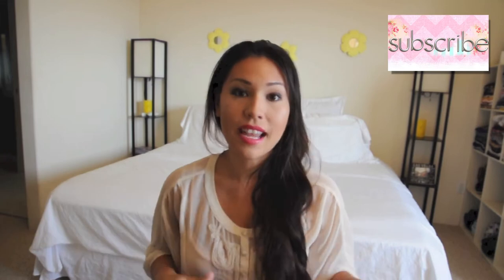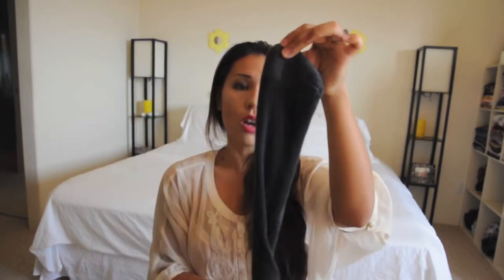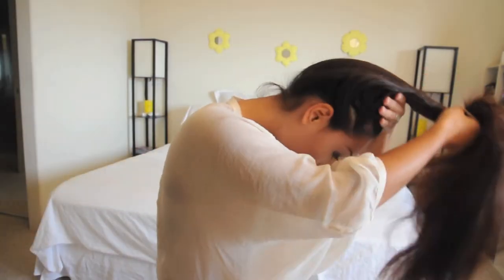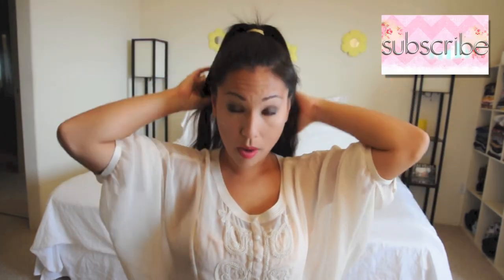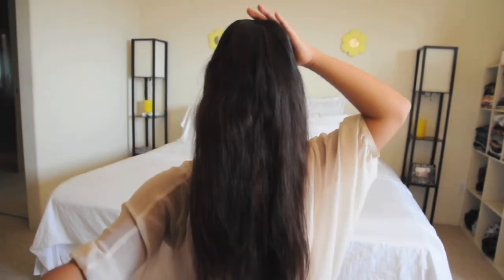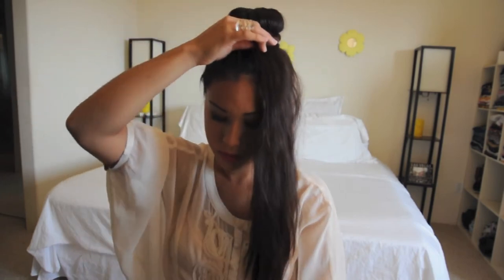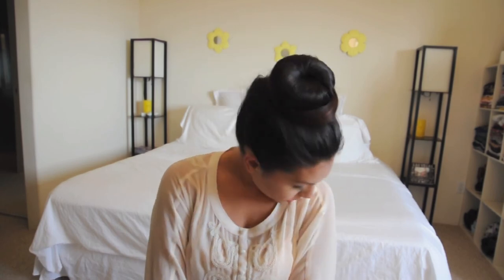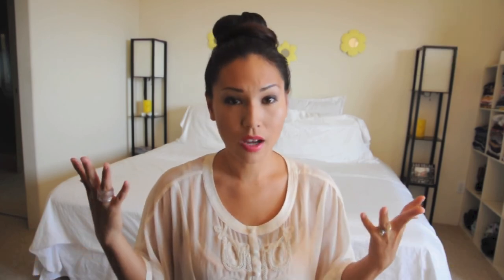Sock Bun Hairdo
Hey beauty ladies and gentlemen, learn how I use my items from home to create a beautiful sock bun!